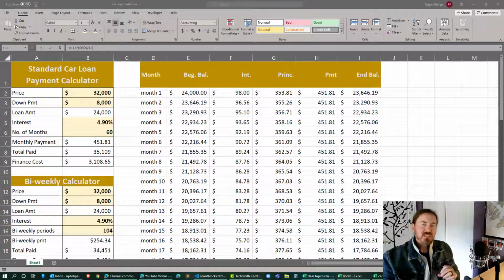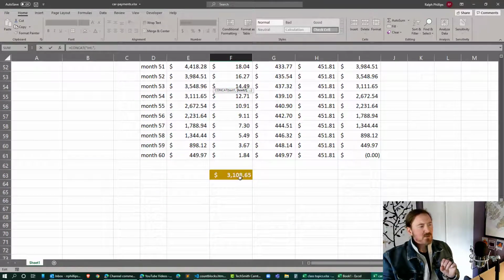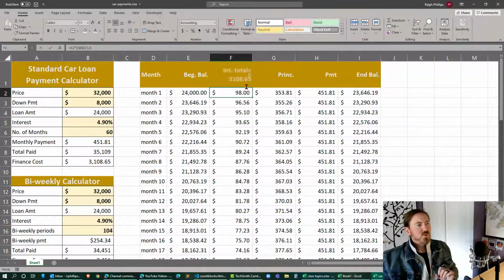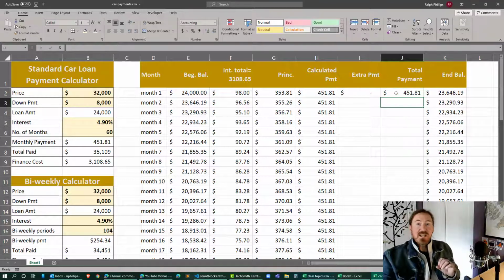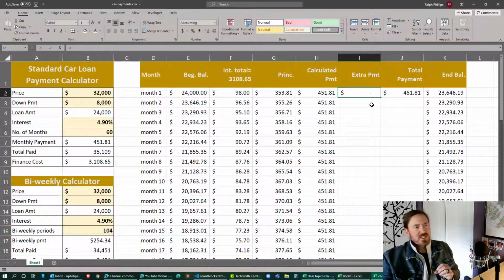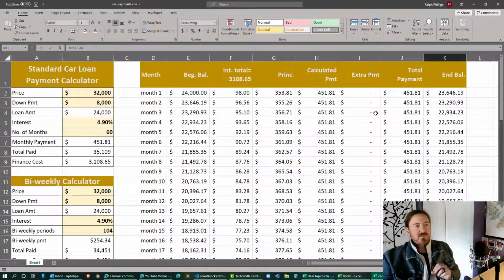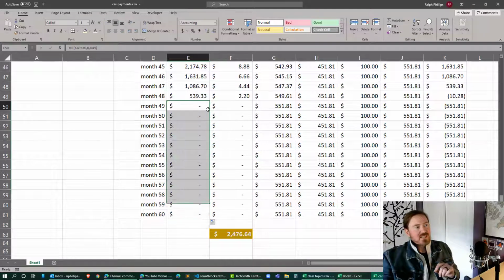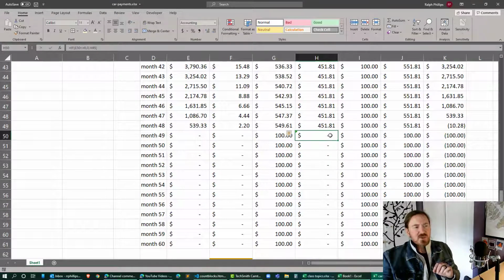Add Extra Payment Information to a Car Loan Amortization Schedule